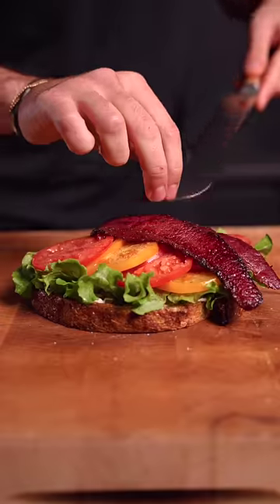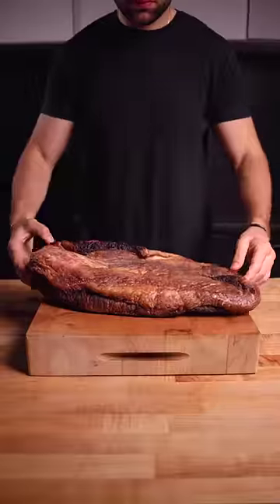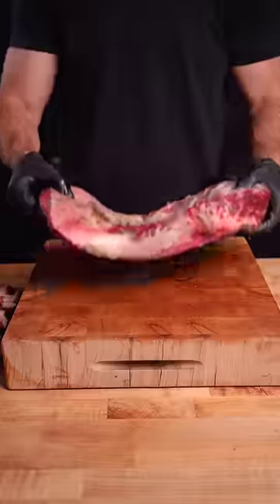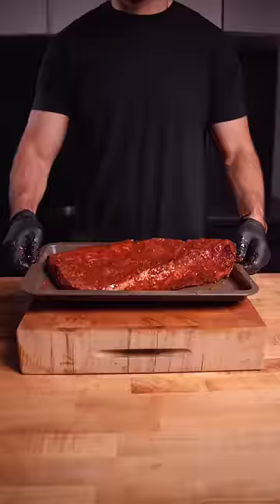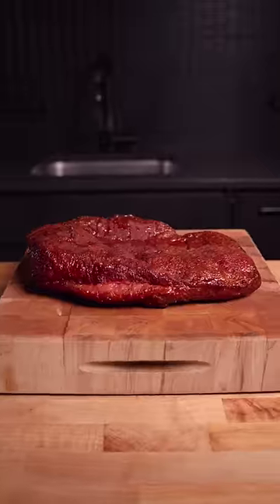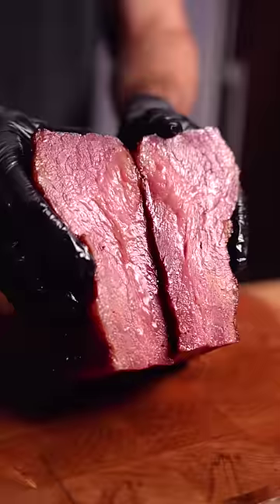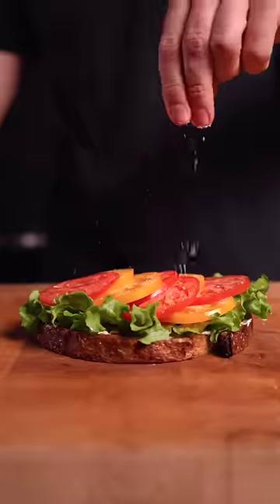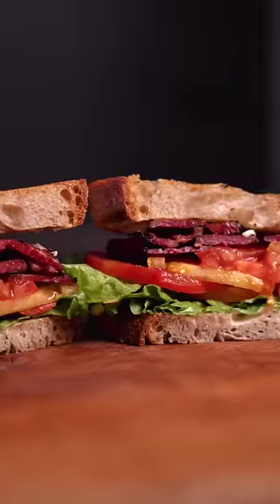Dry Aged BRISKET Bacon BLT